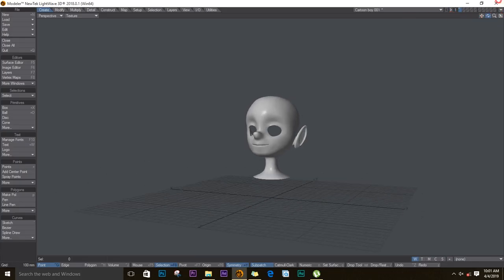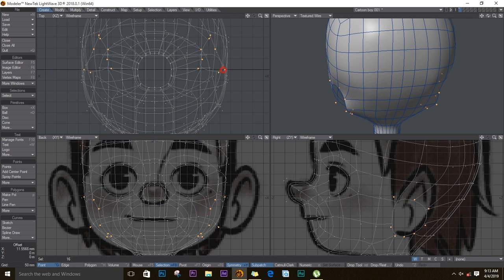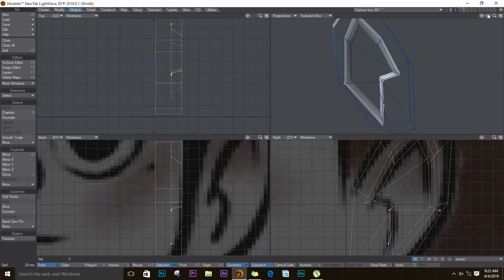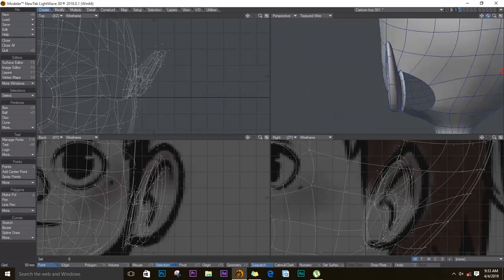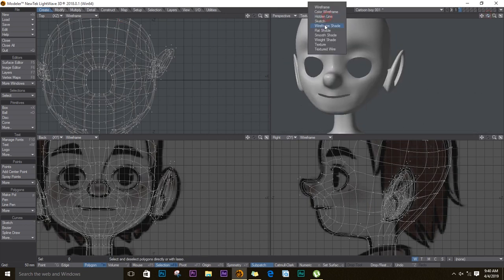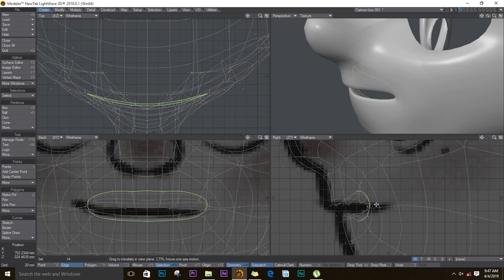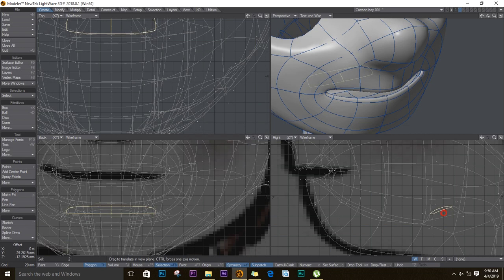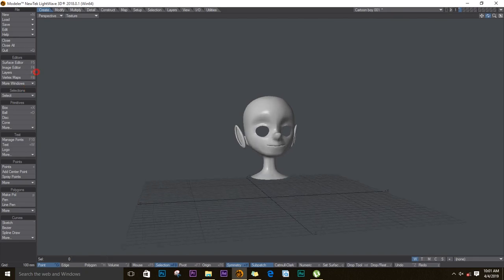Character Modeling in Lightwave Part 3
How to model a cartoon character in Lightwave 3D part 3, in this one am Modeling the Neck, Ears and mouth of the boy.
am assuming everyone watching already knows the basics of lightwave 3D tools and interface

For everyone who's not familiar with lightwave tools or the interface Here is the Link to my basics tutorials